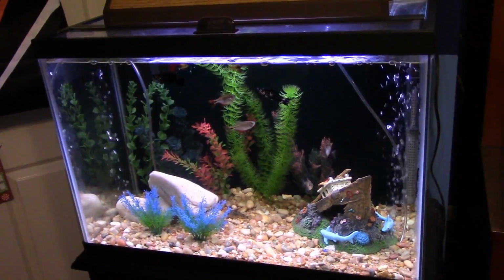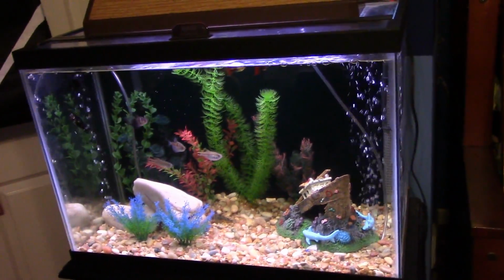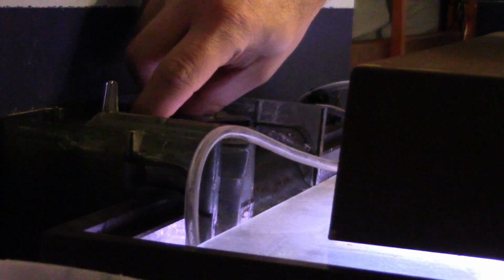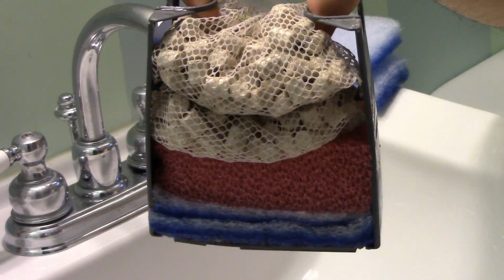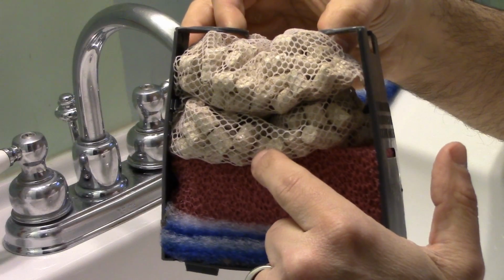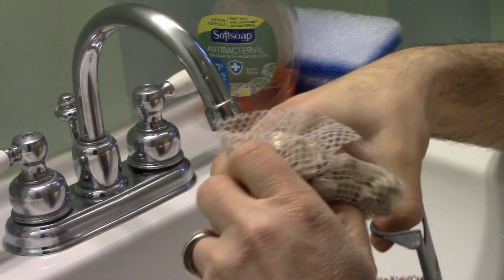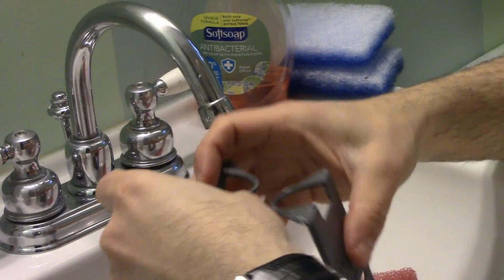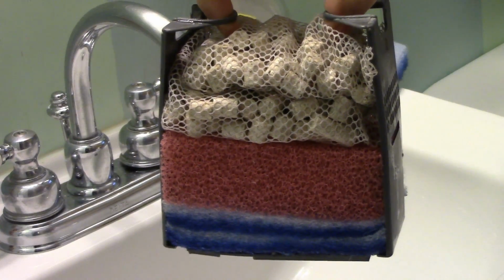What I use in my Aqua Clear aquarium power filter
2 bag of ceramic balls, never clean them or replace them until they are completely damaged or broken

 standard sponge

2 sheets of cut bonded paper